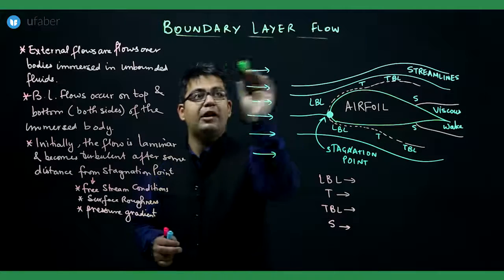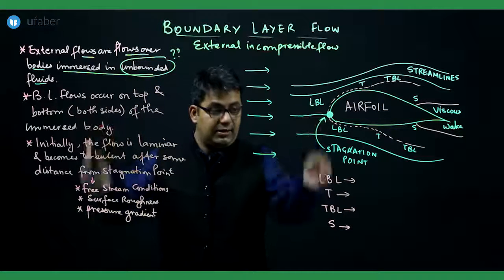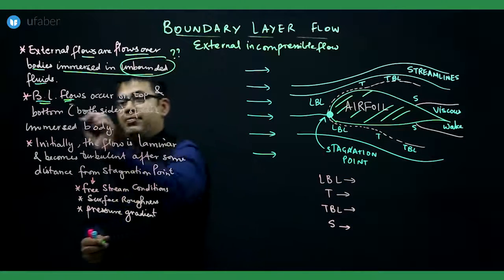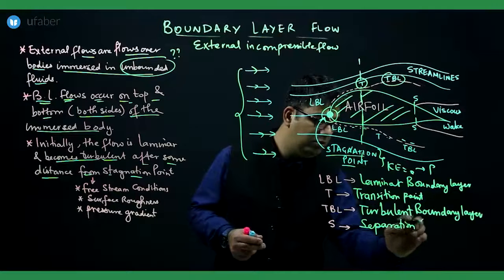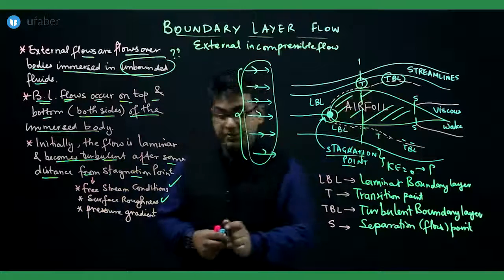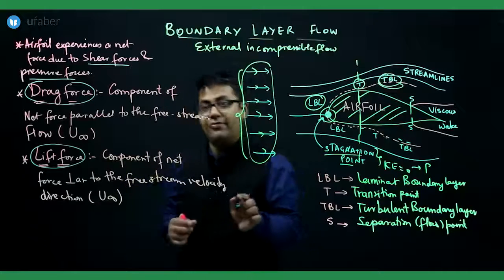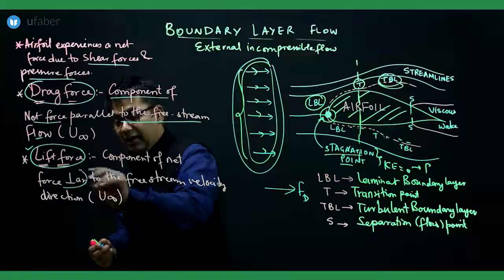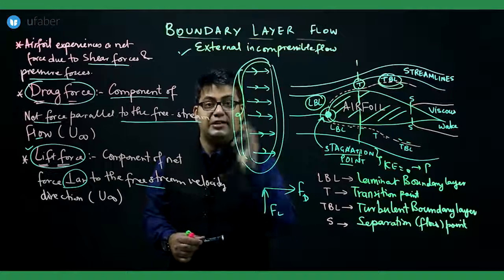GATE School | Boundary Layer in Fluid Mechanics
This is a sample video by GATE School on the topic of Fluid Mechanics, a subject in Civil Engineering. This video is targeting at Civil aspirants for GATE.